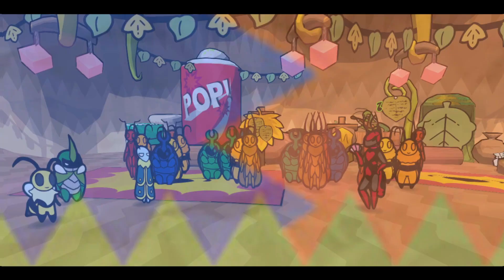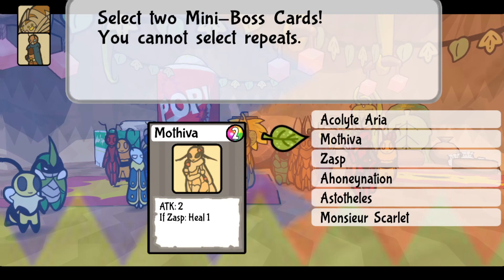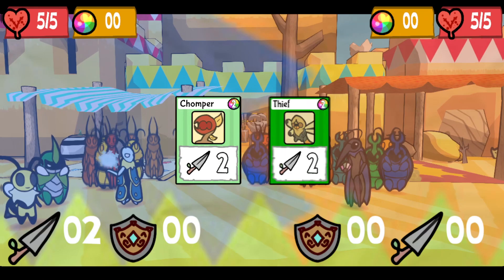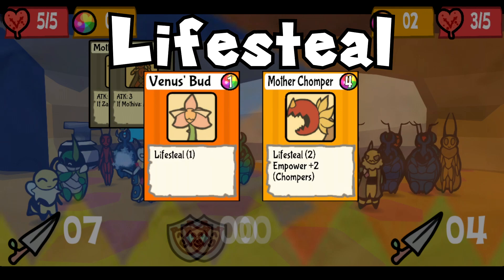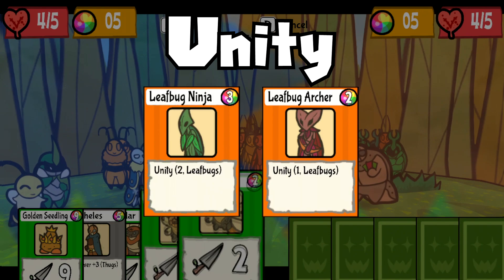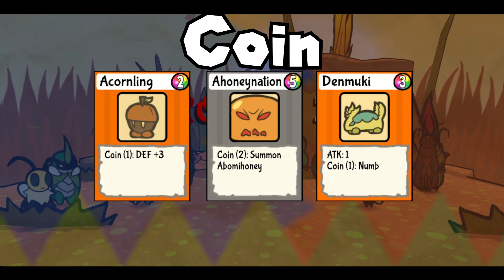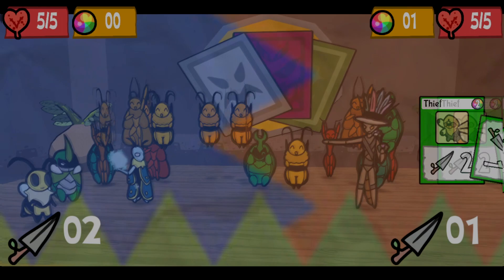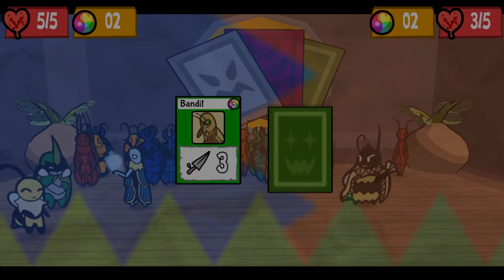How To Play Spy Cards (Bug Fables)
In Bug Fables, Spy Cards is a mini game where you play a card game using the spy data from various bosses, mini bosses, and enemy cards to defeat your opponent. You may wonder why I made a video on how to play Spy Cards. Bug Fables tried to explain in its tutorial, but the rules confused me and I imagine others, too so I made a brief video explaining this game, its rules, and how you can even play this game online against other people via its online client!

Contents
0:00 How to unlock Spy Cards
0:58 The Rules of The Game
2:29 Spy Cards Effects for dummies
6:52 Want to play this game yourself?